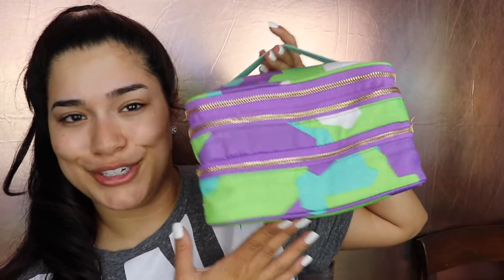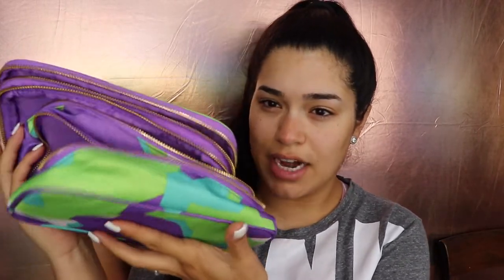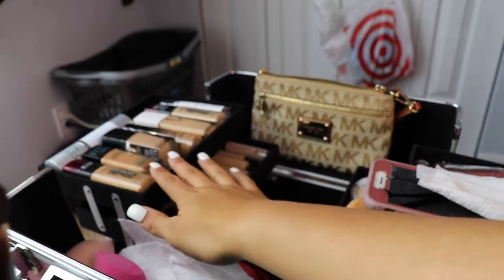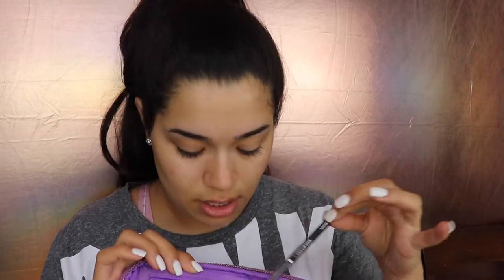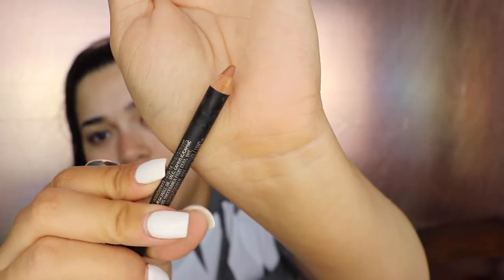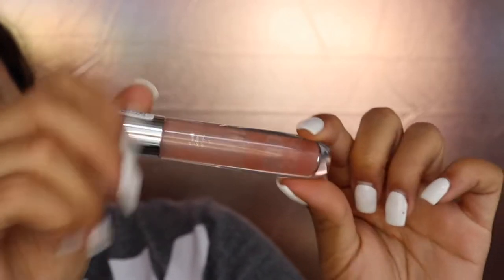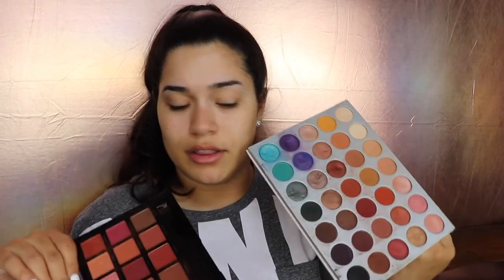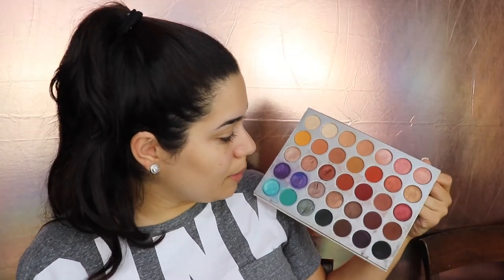PACK W/ ME: My TRAVEL MAKEUP BAG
Hey Babes! I decided this would/might be helpful for those of you going on any upcoming trips and hopeful would be some inspo for you guys.